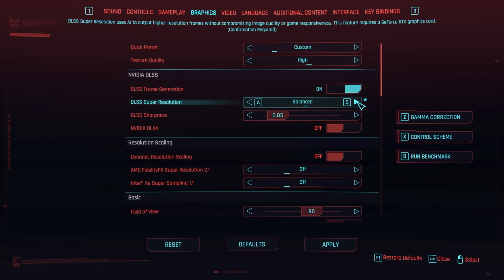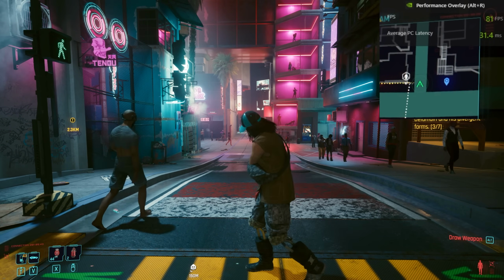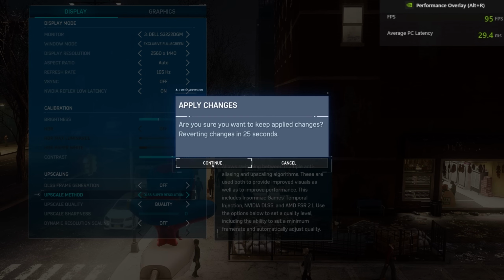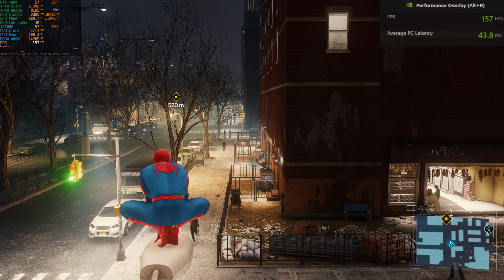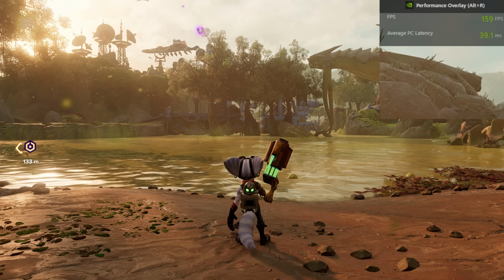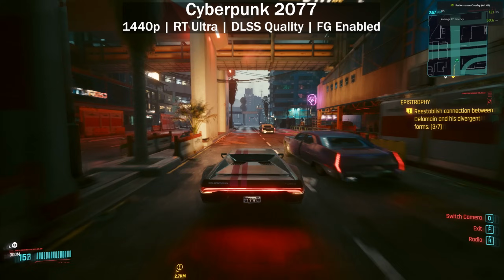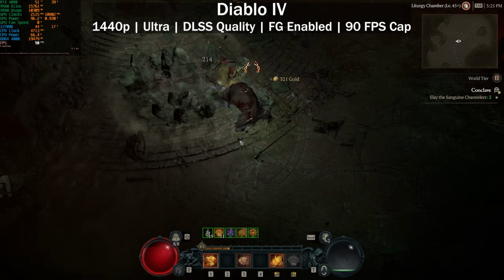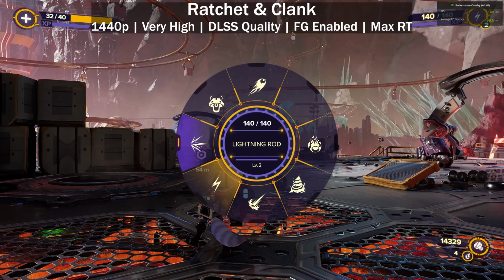How To Actually Use DLSS 3 Frame Generation!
In this video, we showcase the results of Nvidia's DLSS 3 frame generation technology in several popular games including Cyberpunk 2077 and Ratchet and Clank: Rift Apart. DLSS uses advanced AI algorithms to enhance image quality and performance, and the results are impressive. Watch the video to see how DLSS 3 improves each game's frame rates with minimal impact to visuals.

Worried about additional input latency, or input lag when DLSS 3 Frame Generation is enabled?  We also show you system latency with and without DLSS 3 Frame Generation.

Find out how to correctly use DLSS 3 Frame Generation!

System Specs:

Nvidia GeForce RTX 4080 (MSI Gaming X Trio)
Intel 12700K CPU @ Stock
32GB DDR4 4000Mhz CL18 Memory
Asus TUF Gaming Z690 D4 Motherboard
Corsair RM850 Power Supply
Resizable BAR Enabled

All metrics captured using MSI Afterburner in conjunction with RTSS, as well as GeForce Experience for latency metrics.

Timestamps:

0:00 - Intro
0:25 - DLSS 2 vs DLSS 3
01:57 - Cyberpunk 2077 Input Latency Test
4:45 - Spider-Man Remastered Input Latency Test + CPU Bound Scenario
7:40 - Ratchet and Clank Input Latency Test
10:53 - When to Actually use Frame Generation
12:47 - Extreme Power Savings Diablo IV